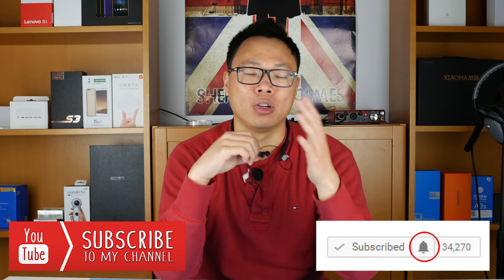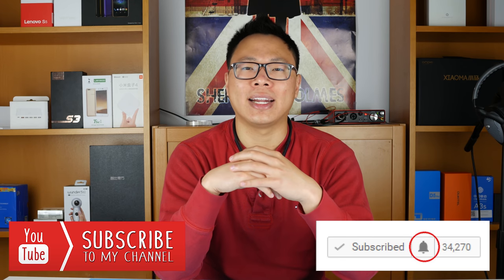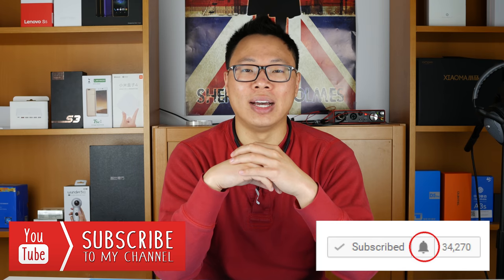XiaoMi LYXQEJ01JY Neckband Earphones Review 😍 Great!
Xiaomi Bluetooth Neckband Earphones Review! Model: LYXQEJ01JY

Xiaomi Bluetooth Neckband Earphones Specifications:
CSR8645 Bluetooth Chip
32 Ohm impedance
20-20000Hz Frequency
137mAh Battery
40g, 85.00 x 5.00 x 3.00 cm